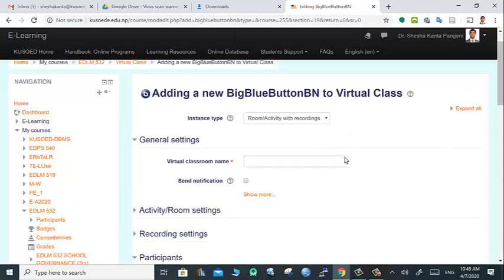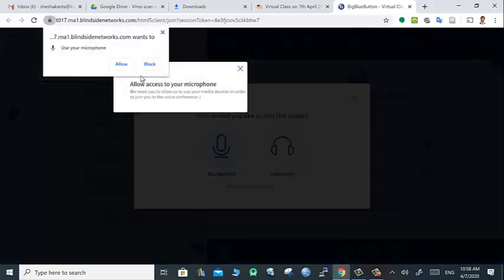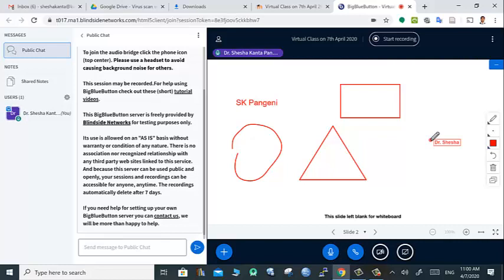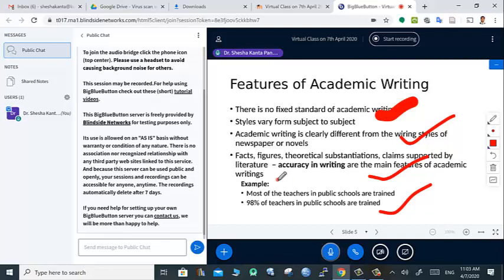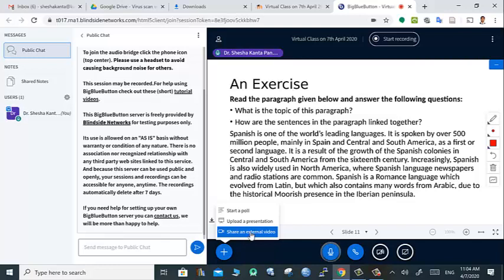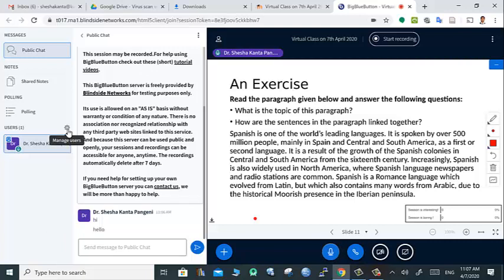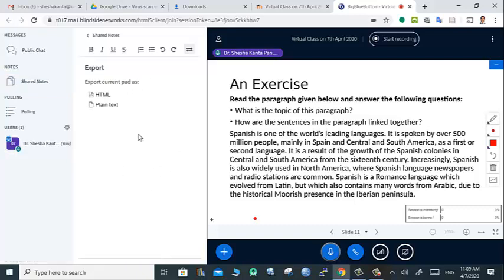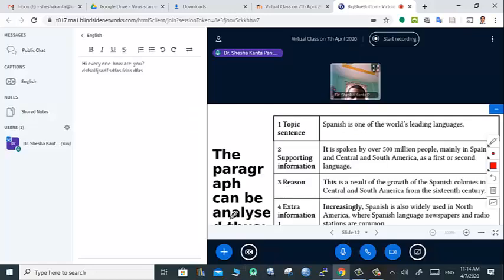Video Conferencing in Moodle (Part -1): Online Learning or Virtual Class with BigBlueButton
This video will illustrate the process of using BigBlueButton and its features. This tool is used with learning management system Moodle. How to create live video sessions in Moodle and record the session or use various features of the conferencing tool are illustrated in the video. It is especially useful for teachers teaching online.
- Video conferencing with audio, video and presentations
- Multi-user whiteboard conferencing
- User control and private/public chat
- Pool on virtual meeting
- Recording the meeting and placing the link into Moodle courses
- Screen sharing
- Ongoing presentation download
Note: BigBlueButton is an Activity Plugin for Moodle to be installed by admin in Moodle based e-learning platform to be listed as Activity. If you do not find BigBlueButton in activity list, you need to ask your site admin to install this plugin.